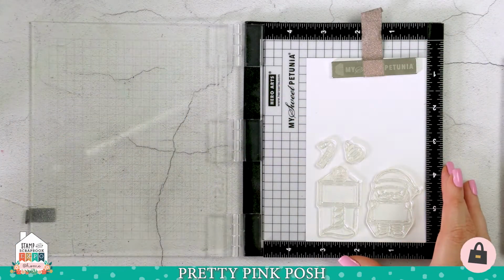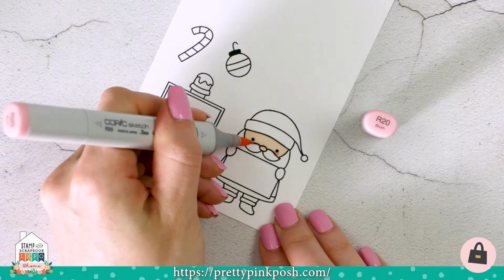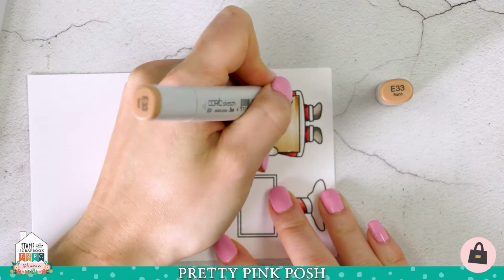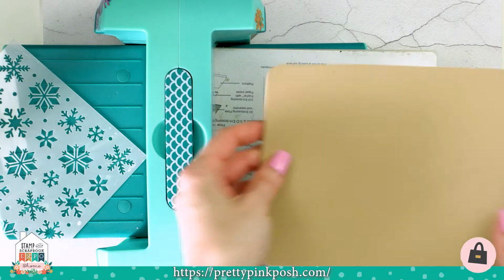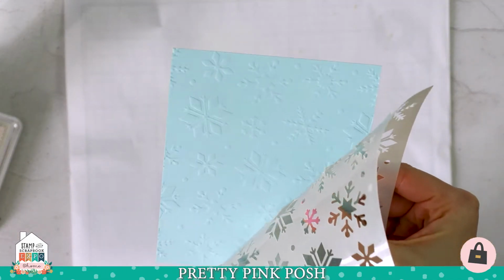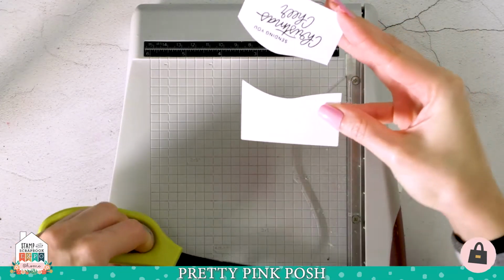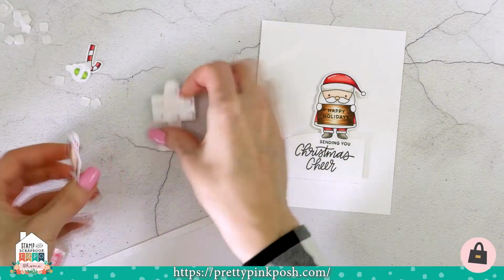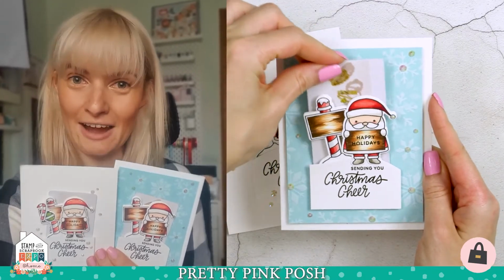Last Minute Christmas Gift Card Holder Greeting Cards - Step By Step Coloring Tutorial Included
Create darling Christmas gift card holder cards with Pretty Pink Posh stamps, coordinating dies, and stencil! No specialty supplies needed. Learn how to make a basic gift card holder and decorate it for the holidays! Join Yana and learn quick coloring tips, dry embossing technique with stencils, and more.